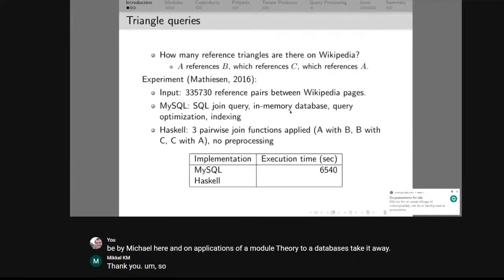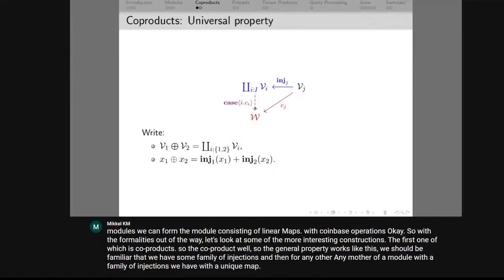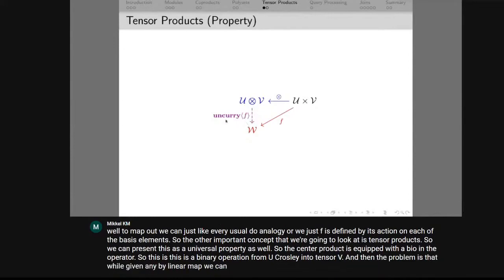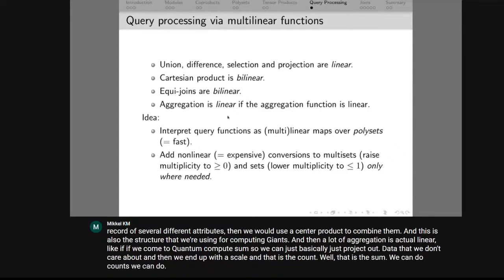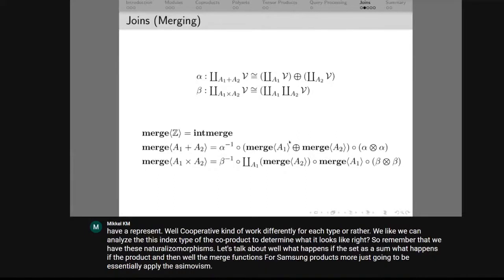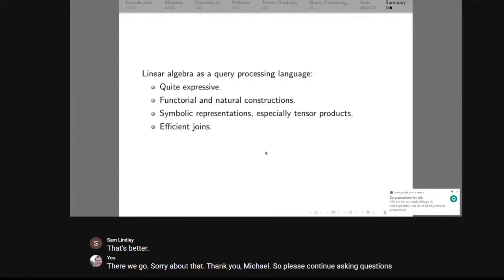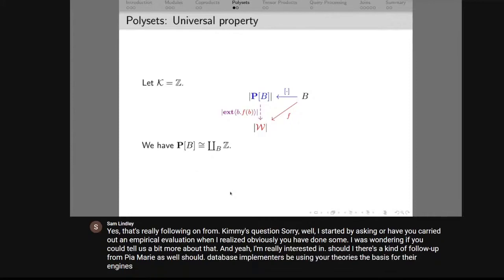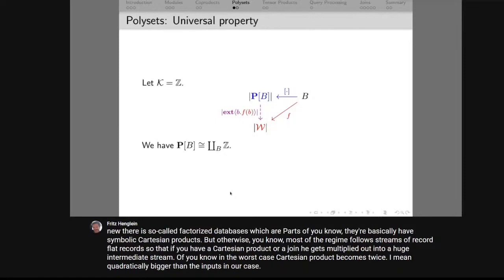MSFP 2020 - Mikkel Kragh Mathiesen - Module Theory and Query Processing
This talk was presented at MSFP 2020 on September 1 2020.

Authors: Fritz Henglein and Mikkel Kragh Mathiesen
Speaker: Mikkel Kragh Mathiesen
Full title: Module theory and query processing

Abstract:

We develop the basics of module theory with an emphasis on categorical
constructions. Elements of free modules have a natural interpretation
as finite polysets, generalized multisets where elements can also
occur a negative or even fractional number of times.  Many queries
traditionally expressed in SQL correspond to multilinear maps on
polysets.  By employing symbolic constructors for scalar
multiplication and tensor products we obtain more compact
representations that facilitate run-time optimizations using algebraic
identities and yield asymptotic speed-ups compared to the conventional
stream-of-tuples representation in database systems.  In particular we
show that a straightforward functional join algorithm is efficient
even for cyclic joins.